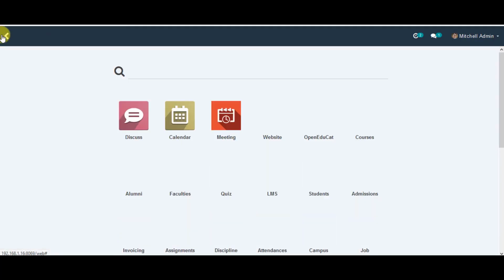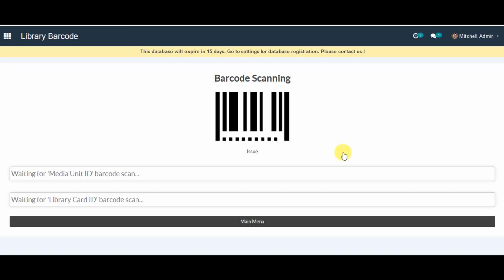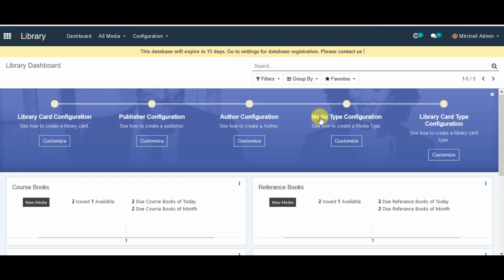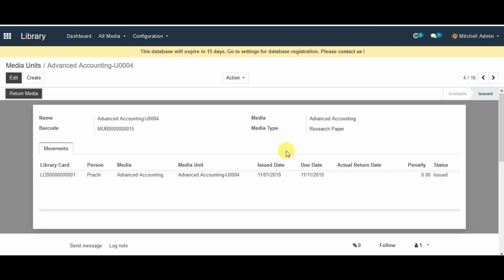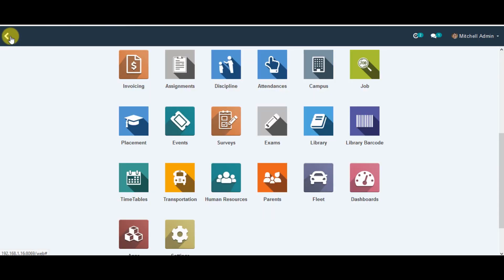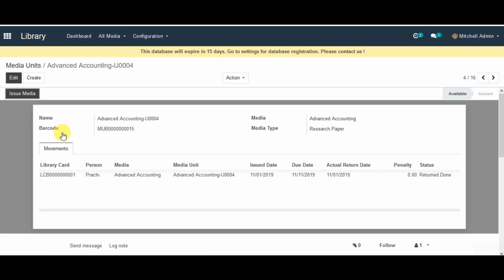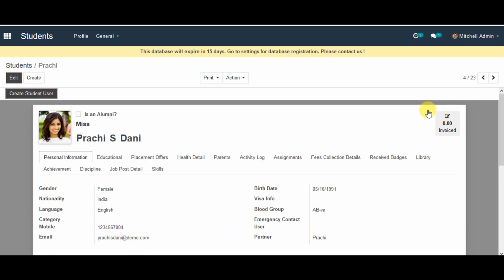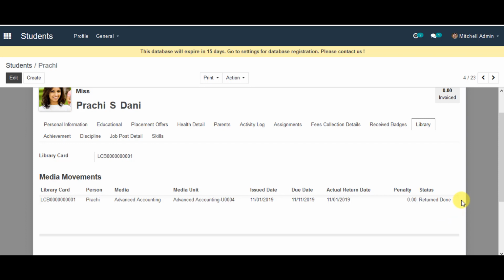How to issue and return book via Barcode Scanning in OpenEduCat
Step by Step Guide on How to issue and return book via Barcode Scanning in OpenEduCat.